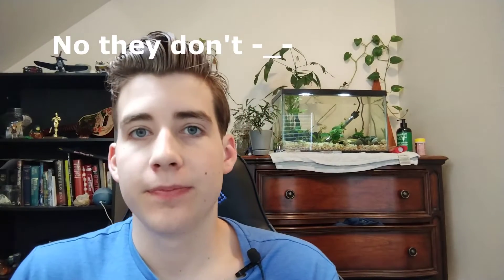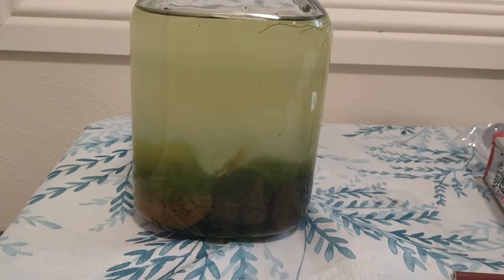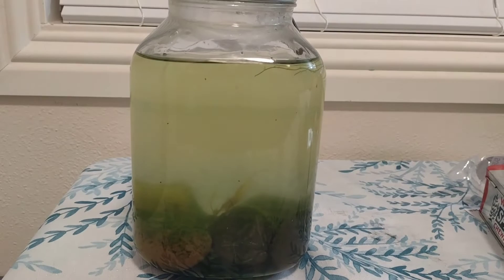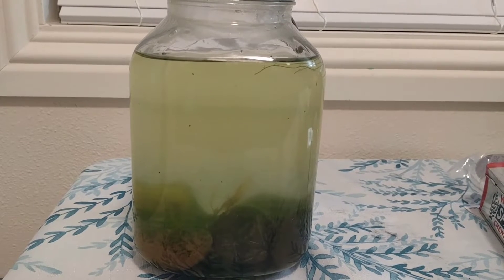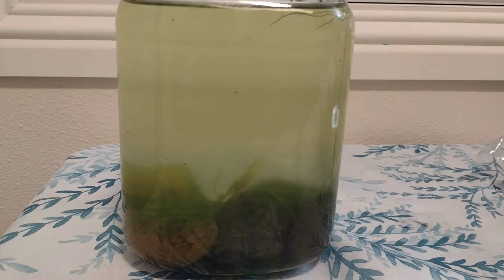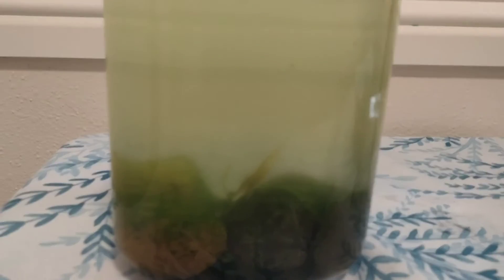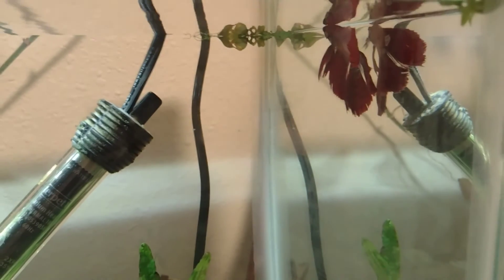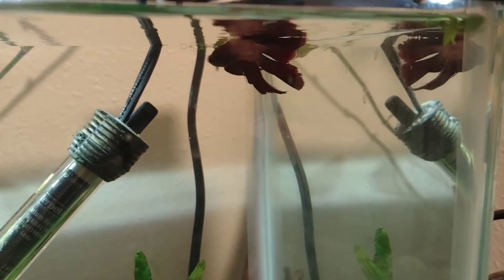Micro Aquarium Project DIY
This is an alternative to using small fish as an introduction into the aquarium hobby. Want to teach your kids responsibility? Try using an ostracod aquarium instead of a betta or gold fish! It's cheaper and less likely to fail. Trust me, you will LOVE this project!